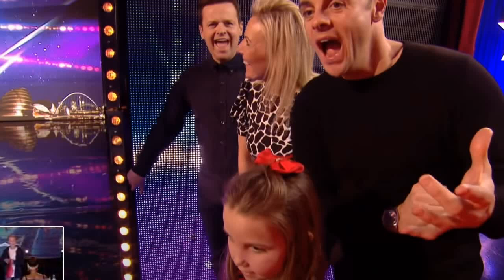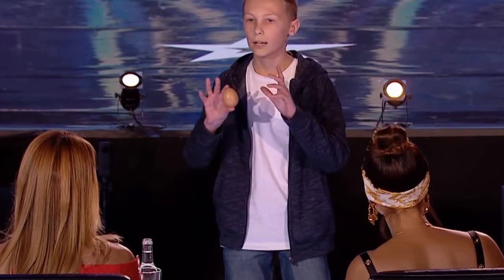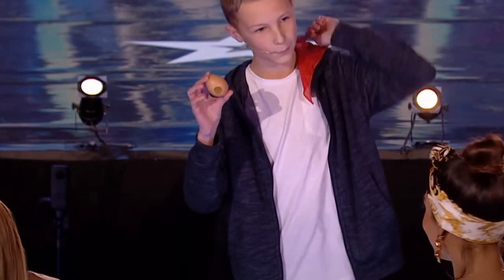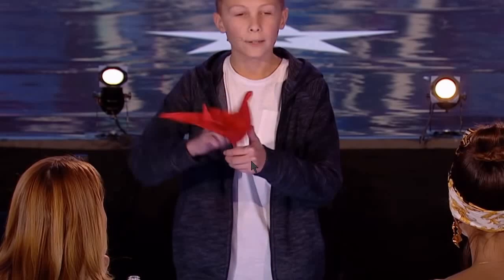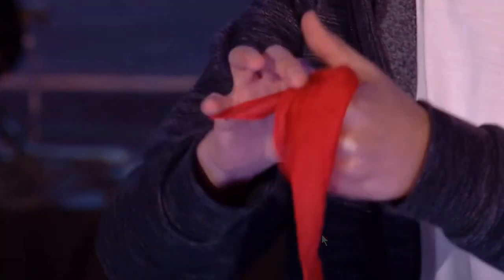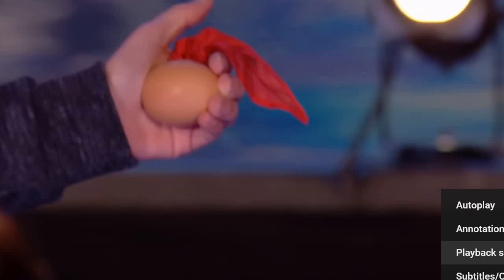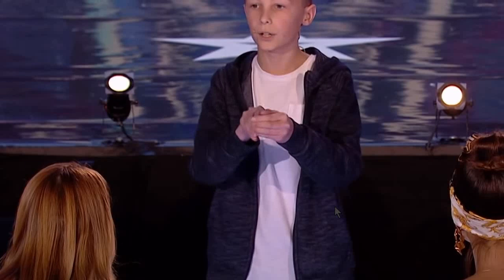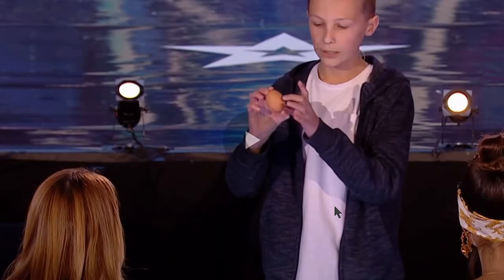Trick Revealed - Magician Jasper Cherry Transform a Fake EGG into a REAL ONE !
For magic knowledge purpose only ! Do not watch if you aren't a magician / Mentalist or if you have no interest of knowing how it's done. Jasper Cherry had a very simple routine to perform but he did it well with no appearance of stress and without any mistake. This is not a trick worth a million dollar since it would not have fooled Penn and teller but good enough to fool the Judges and the entire audience in the theater and at home.

MicLabTV